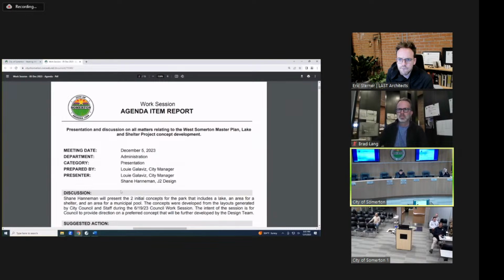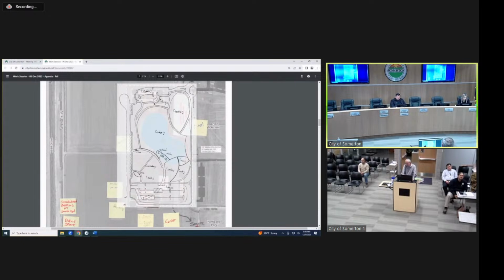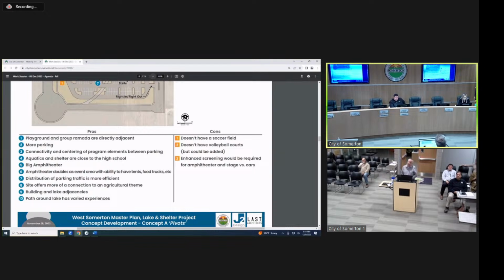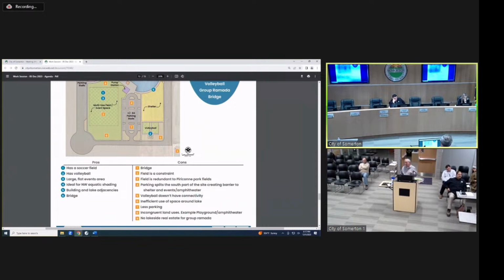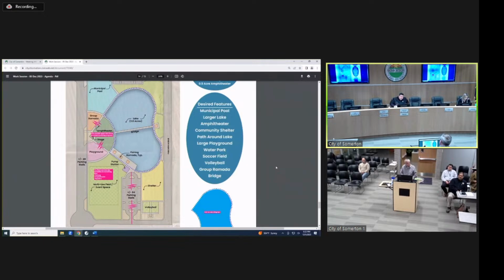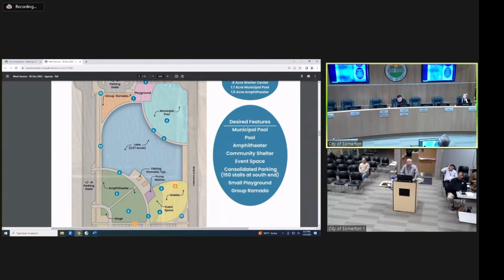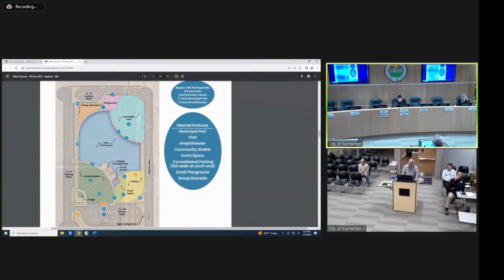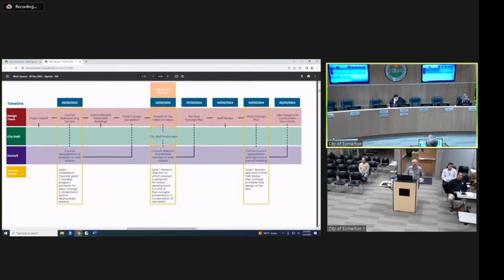YouTube - City of Somerton Work Session Council Meeting - December 5th, 2023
1.  CALL TO ORDER

 2.  ROLL CALL

 3.  PRESENTATIONS

    3.1.  Presentation and discussion on all matters relating to the West Somerton Master Plan, Lake and Shelter Project concept development.

 4.  ADJOURNMENT